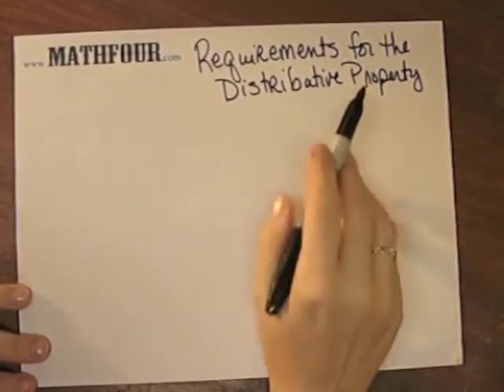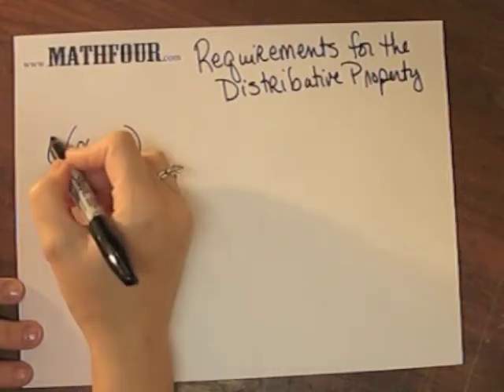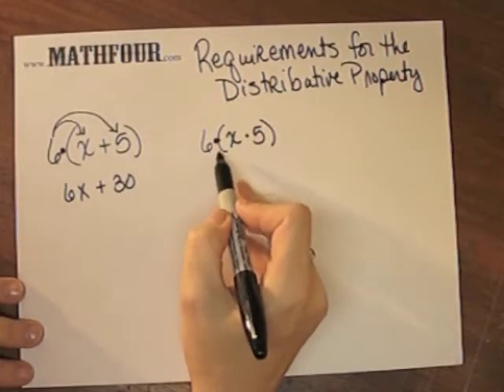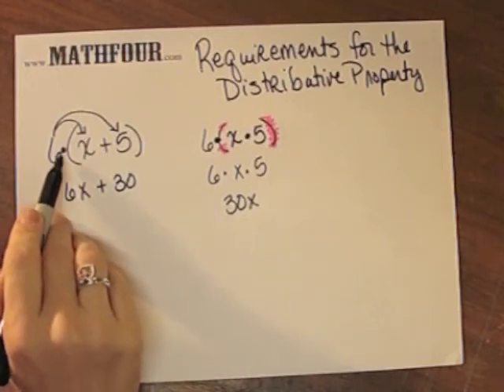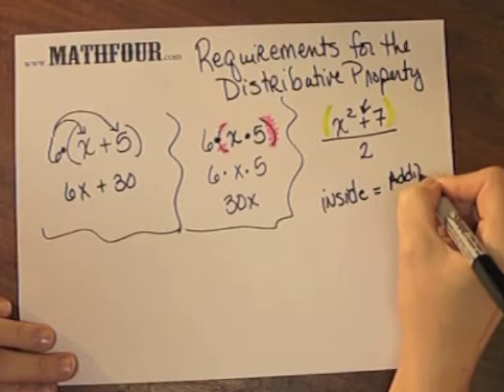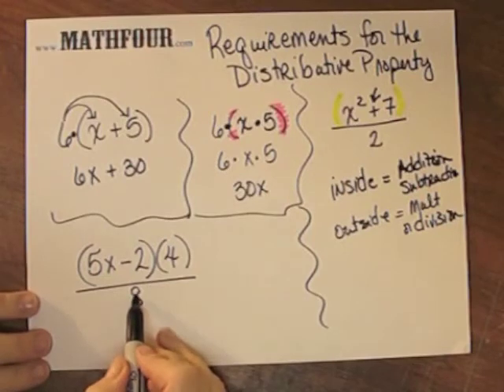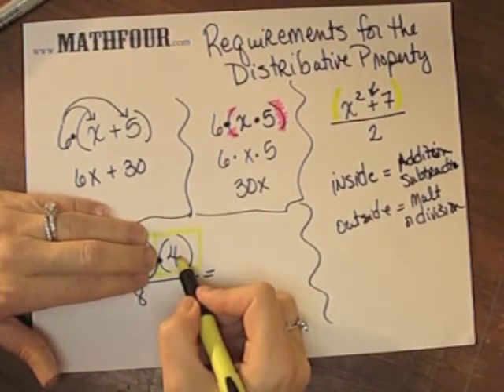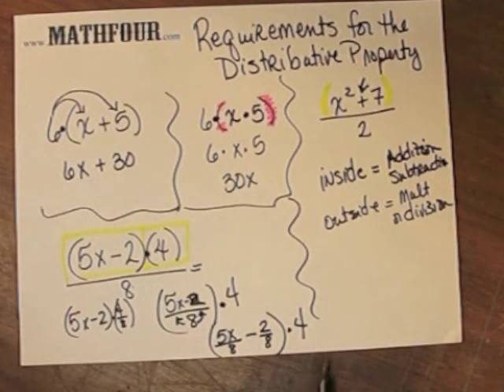Requirements for the Distributive Property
One of the common errors in algebra is distributing bits in the wrong way. This is part 2 of 2.